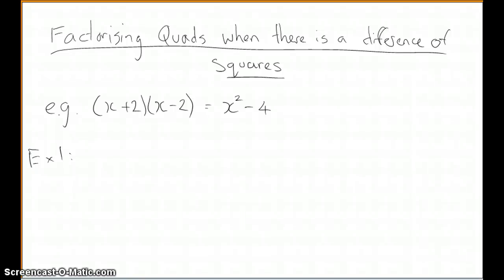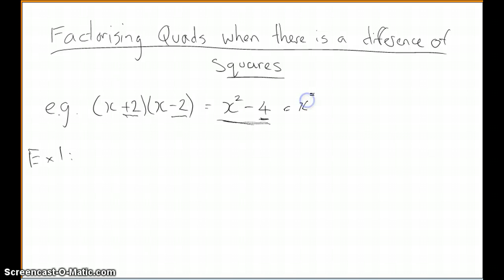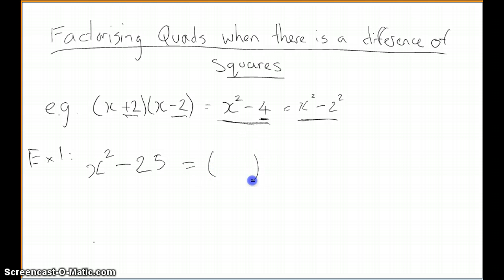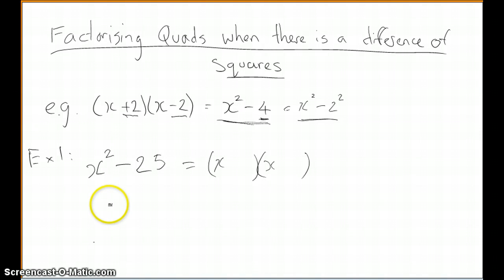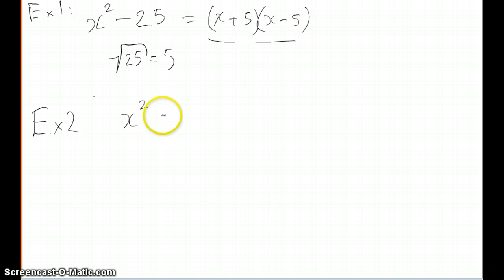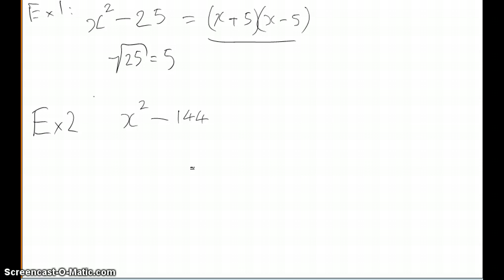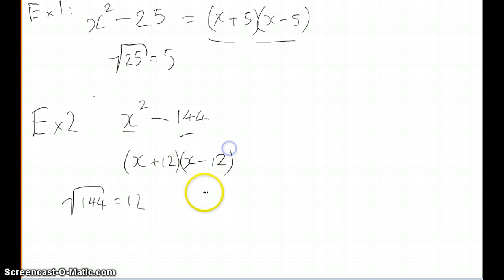Factorising the difference of squares